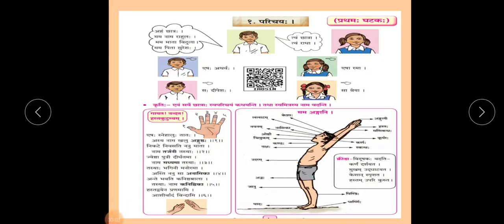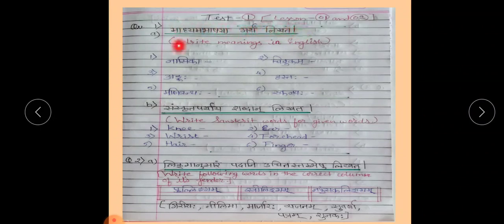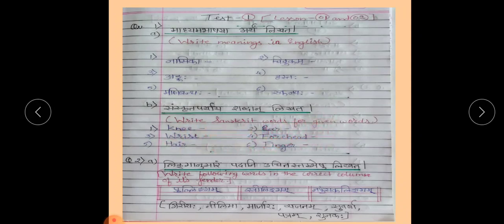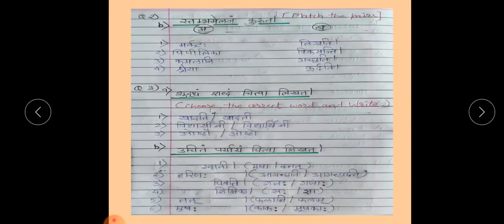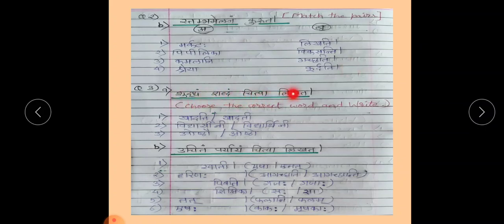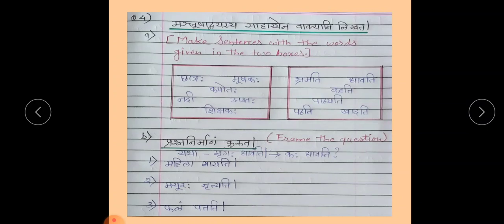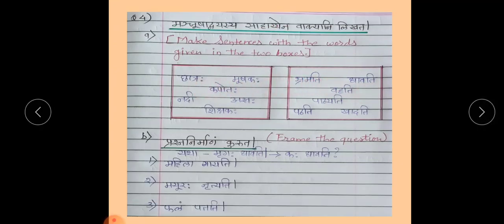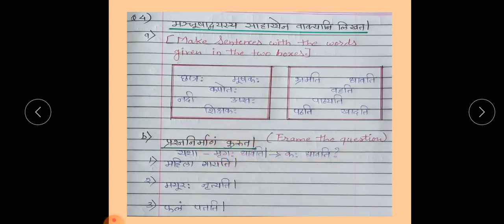SANSKRIT STD 8 07 AUG